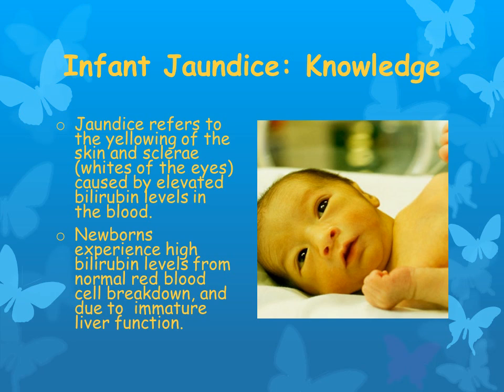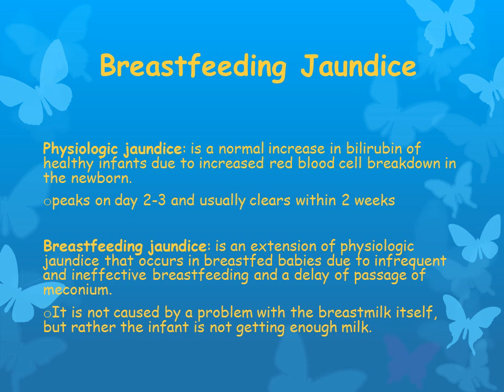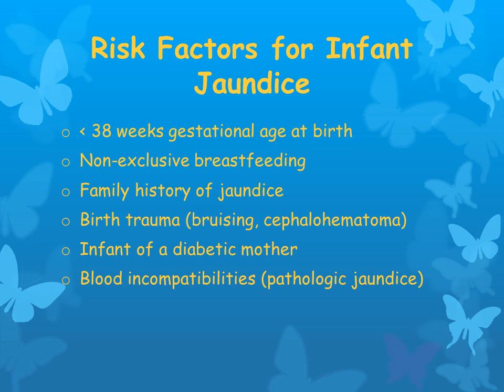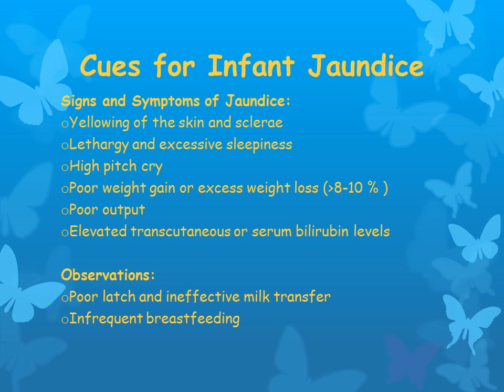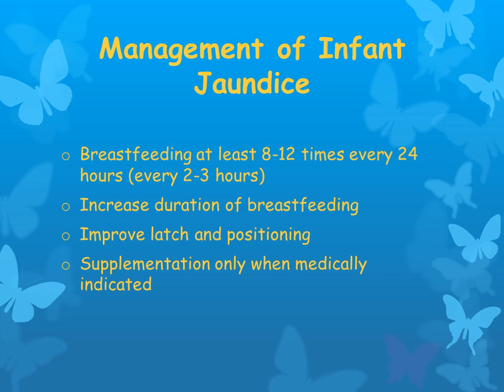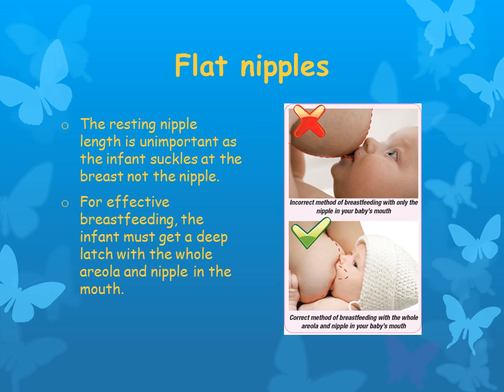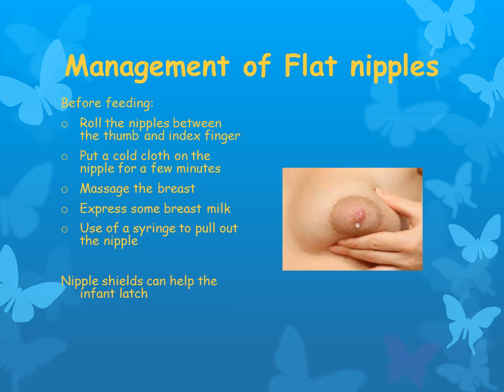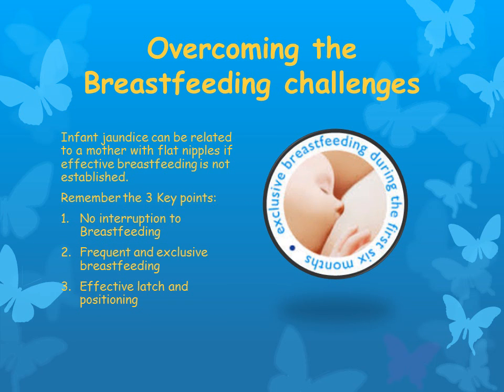Breastfeeding flatnipples infantjaundice